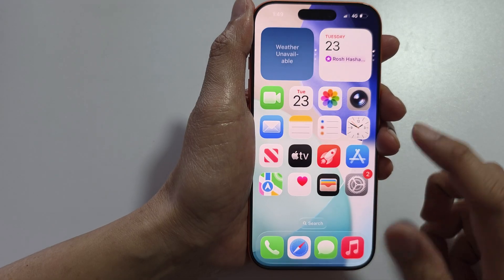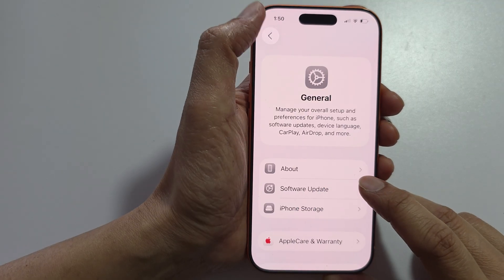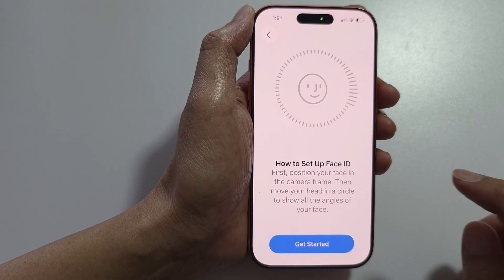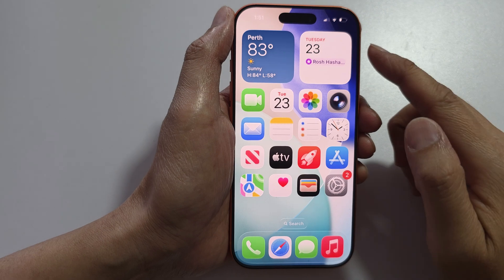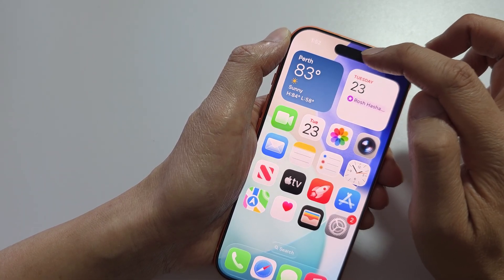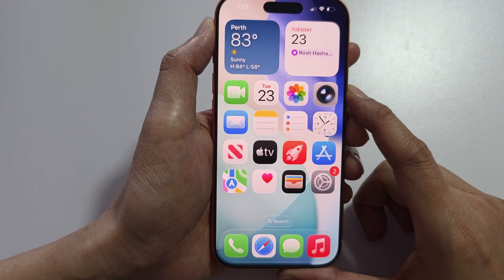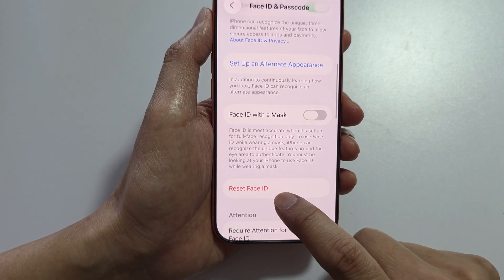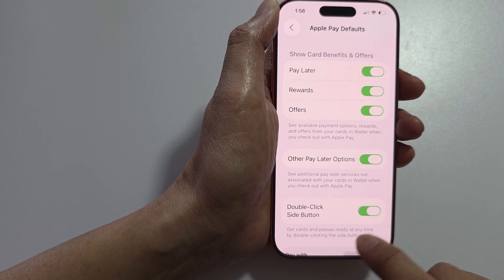How to Fix Face ID Not Working With Apple Wallet / Pay on iPhone / iPhone 17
How to Fix Face ID Not Working With Apple Wallet / Pay on iPhone / iPhone 17 - Is your Face ID not working when trying to use Apple Wallet or Apple Pay on your iPhone 17? This video shows you how to fix Face ID not recognizing your face at payment terminals, in apps, or inside Wallet. Whether your iPhone isn’t unlocking during payment, or Apple Pay keeps asking for your passcode — this fix works for Face ID issues across iOS 17 and iOS 18+ on iPhone 17 and newer!

📌 This video also covers topics:
✅ Fixing Apple Pay asking for passcode instead of Face ID
✅ iPhone 17 Face ID not working in Wallet or payment apps
✅ Face ID setup tips for successful Apple Pay use